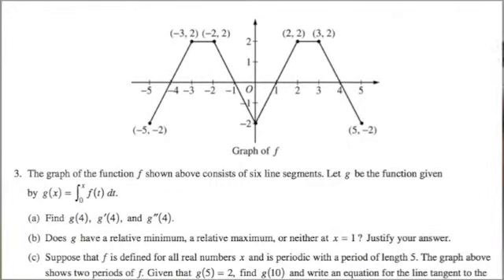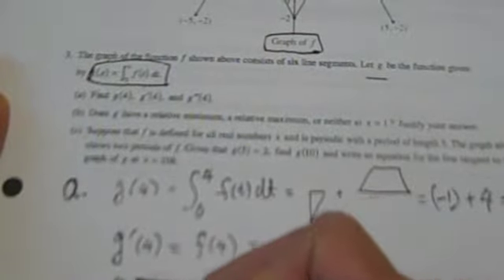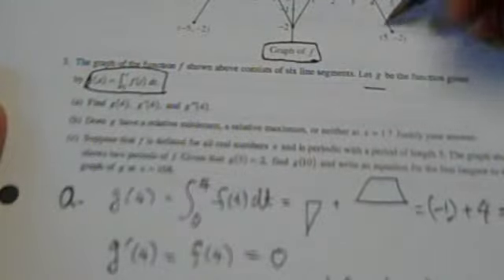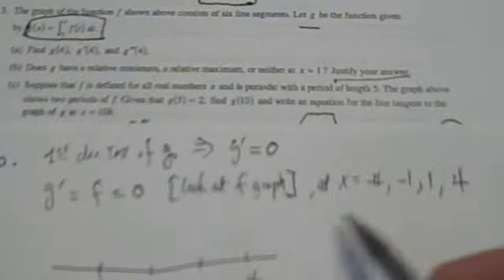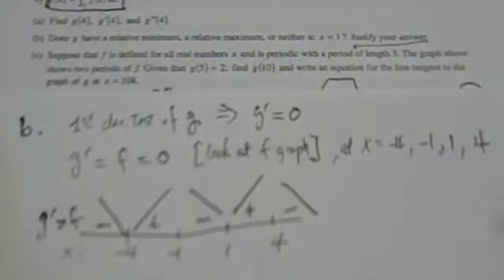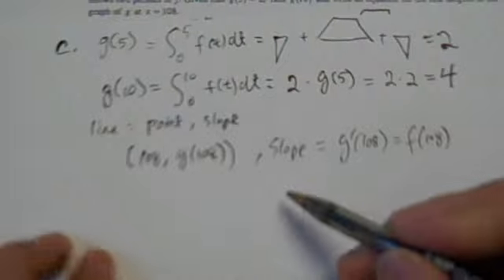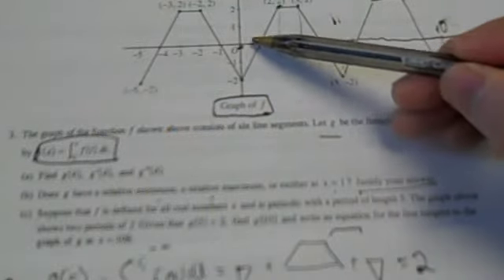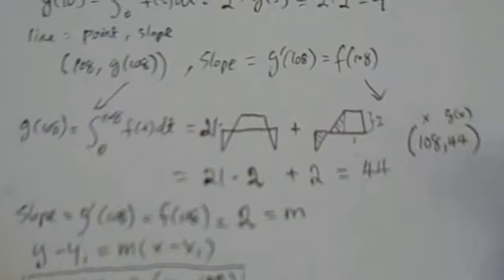Calc AB 2006 #3